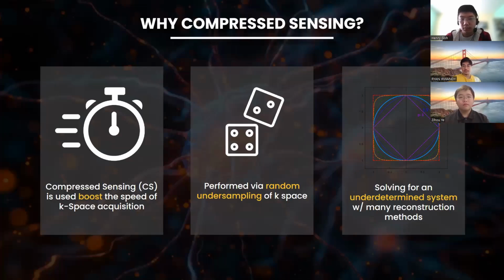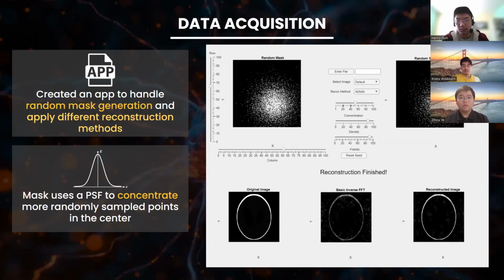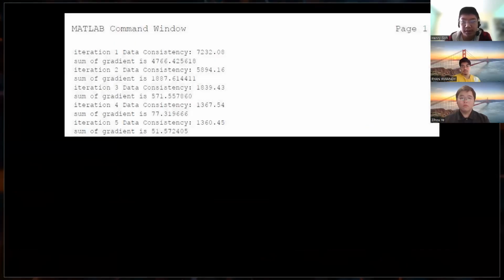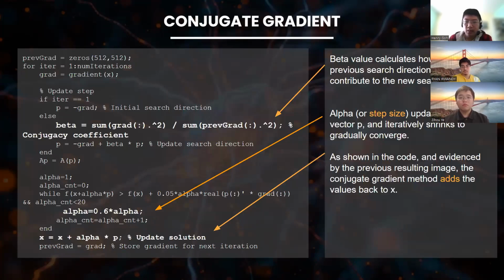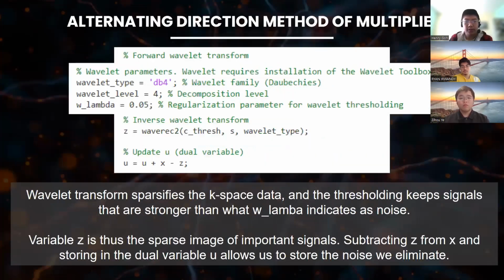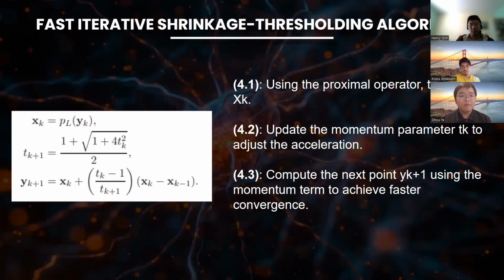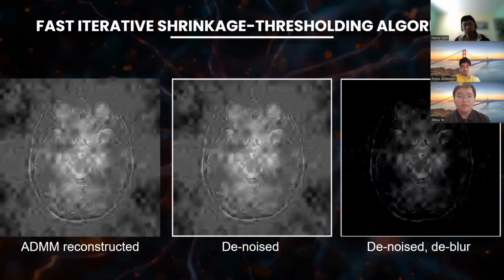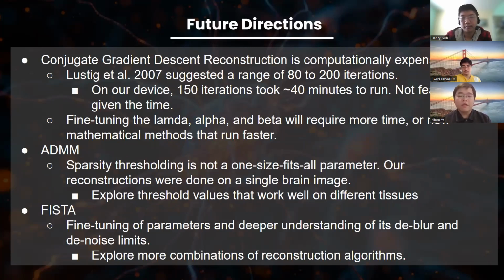Compressed Sensing Presentation (Group 2, BENG 280A/ECE 207)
Compressed Sensing Presentation by Henry Goh, Ryan Irwandi, and Zihou Ye for BENG280A/ECE 207, Fall 2024